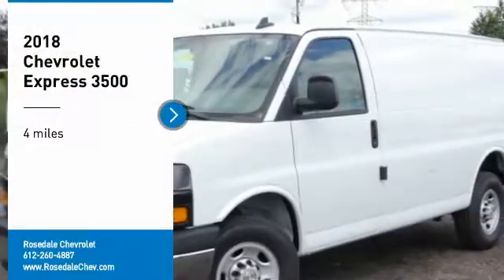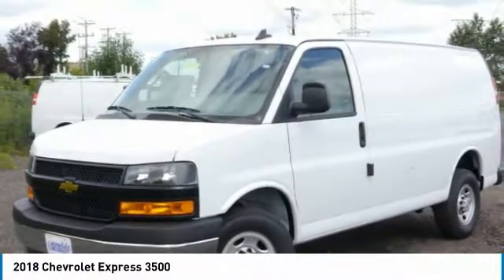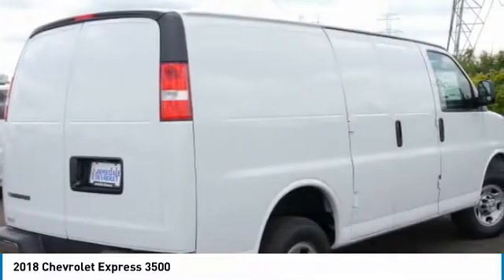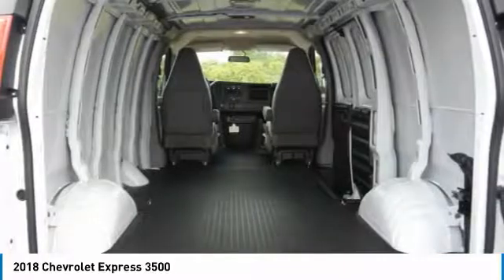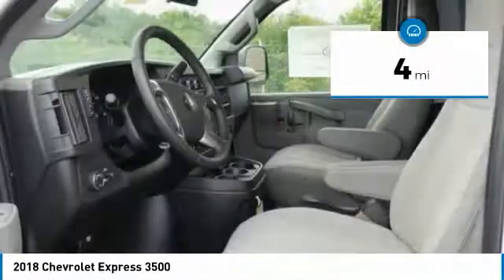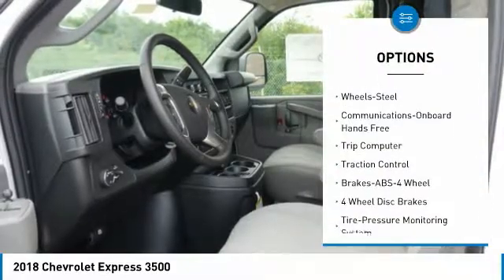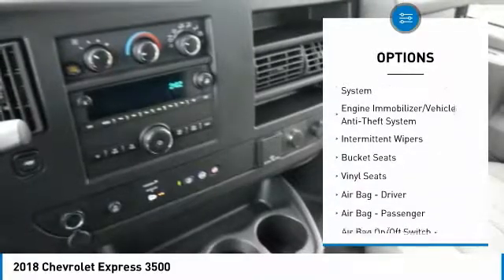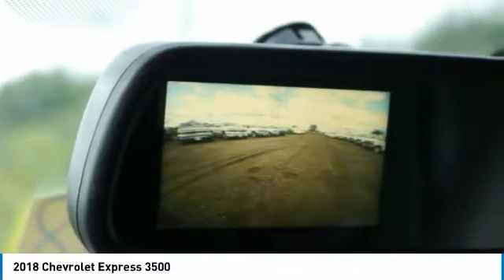2018 Chevrolet Express 3500 Roseville, Fridley, St. Paul, Minneapolis 186518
Rosedale Chevrolet
2845 Interstate 35 W

$5,620 off MSRP! Factory MSRP: $38,615brbr2018 Summit White Chevrolet Express 3500 Work Van Cargo RWD 6-Speed Automatic 6.0L 8-Cylinder Flex FuelbrbrbrThe Home of the No Bull Prices. Price includes: $3,500 - General Motors Consumer Cash Program. Exp. 10/01/2018